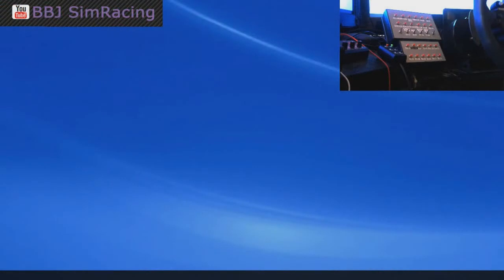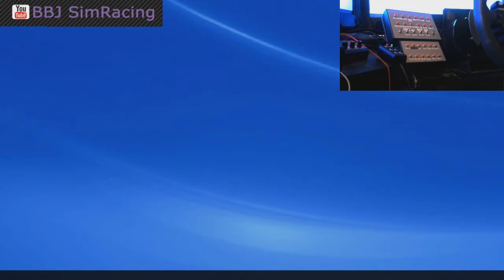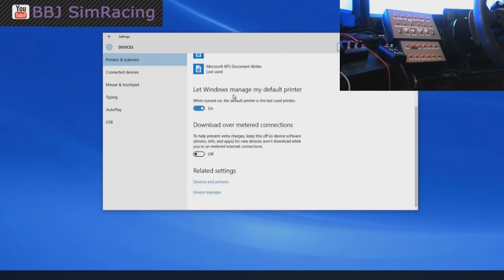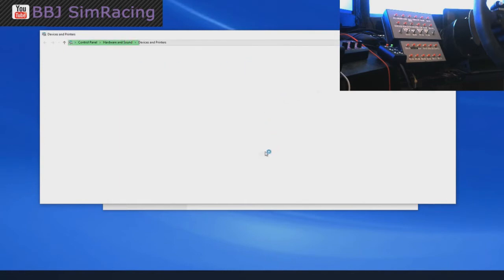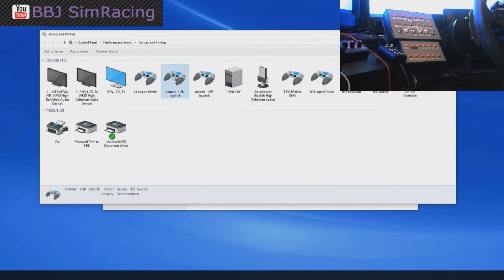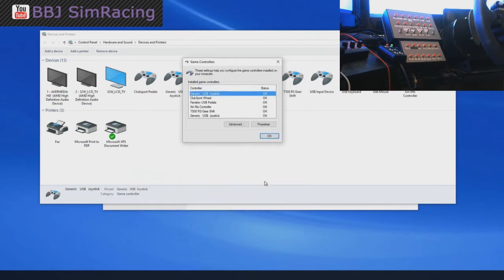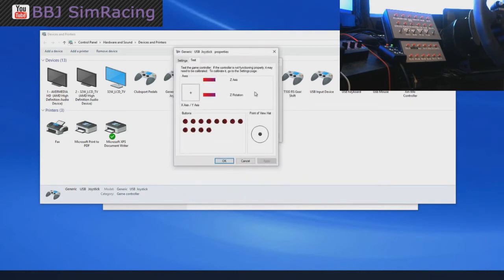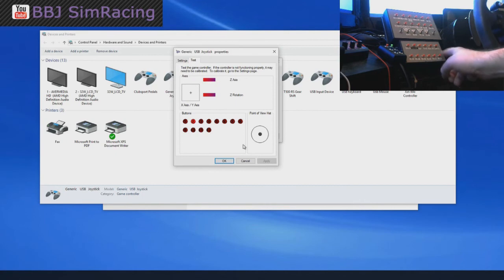How to test a Button Box Game Controller or Joystick in Windows 10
Some of the device manager stuff is a bit harder to find in Windows 10, this video shows how to find the old device properties tab and game controller settings window.